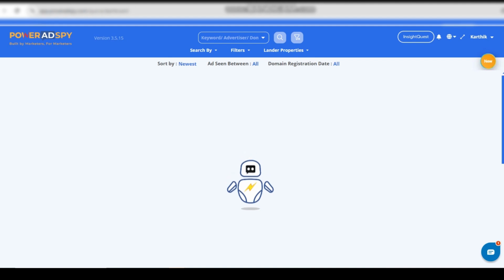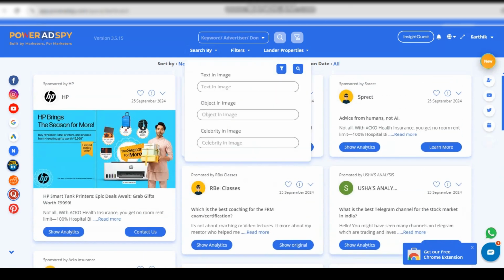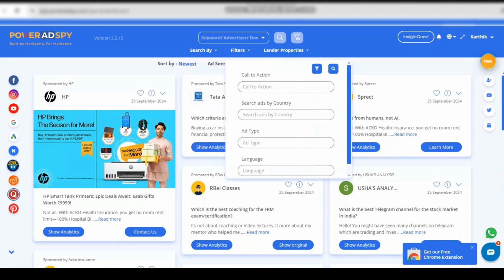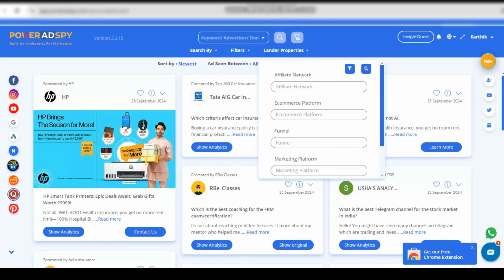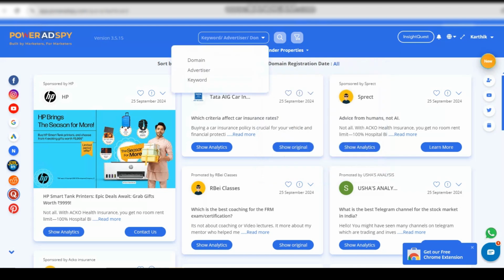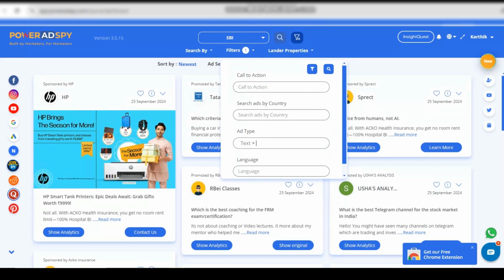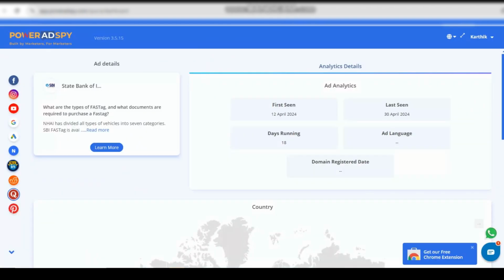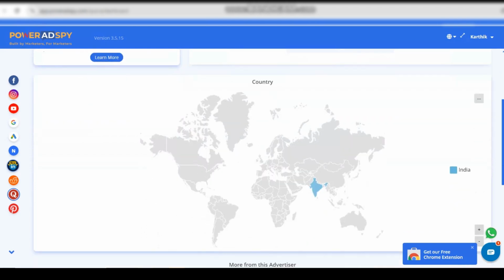How To Search Quora Ads Using PowerAdSpy: A Step-by-Step Guide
Curious about how to find the best ads running on Quora? In this video, part of our User Manual Series, we’ll guide you step-by-step through using PowerAdSpy to search, filter, and analyze Quora ads like a pro.
PowerAdSpy is an incredibly versatile tool for advertisers and marketers, and with Quora being a growing platform for paid ads, it’s essential to stay ahead of the competition. In this video, you’ll learn how to make the most of PowerAdSpy’s powerful search functions to find and analyze ads that suit your marketing needs.
Steps Covered:
Log in and click the Quora icon.
Use 'Search By' to filter ads (text, object, celebrity in image).
Refine with the 'Filter' option (calls-to-action, country, ad type, language).
Use the search bar for domain, advertiser, or keywords.
Search “SBI” and select text ads.
View relevant ads.
Click "Show Analytics" for insights (running days, first/last seen, language).
Scroll down to see targeted countries.
This video will equip you with everything you need to effectively search and analyze Quora ads with PowerAdSpy, helping you optimize your ad strategy and boost results.